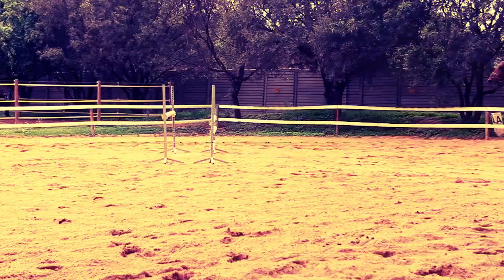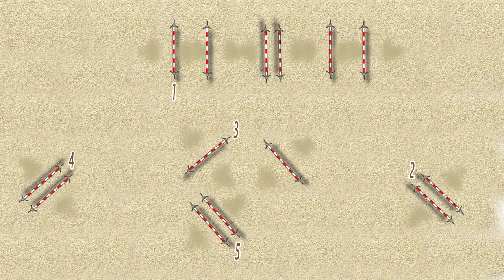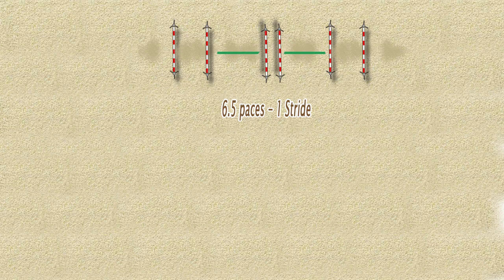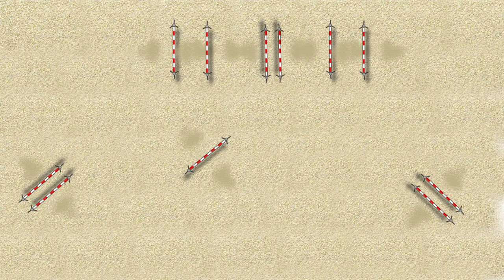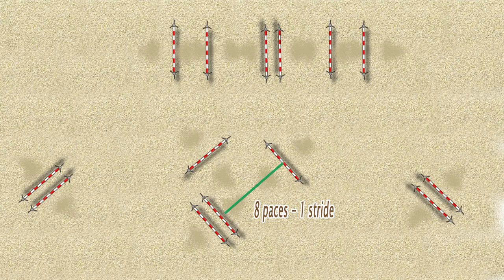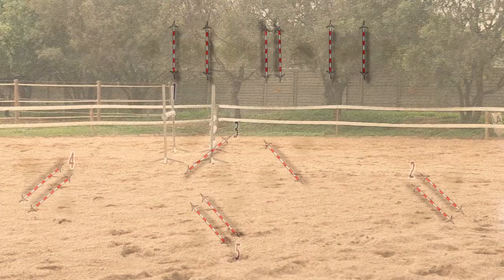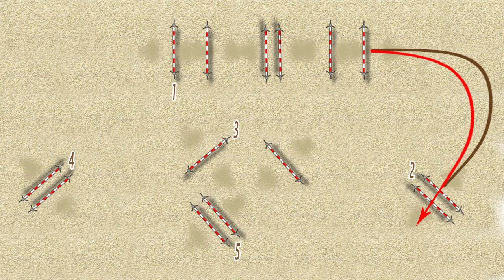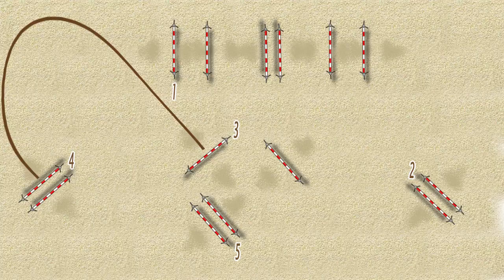Show jumping training vlog - Gymnastic with fancy little track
Show jumping training vlog - This exercise starts off with a really well know gymnastic brought into the mainstream by famous German showjumper Hans Gunter Winkler. It’s great for agility and balance, and will also get your horse using his body properly over the oxer. The rest of the exercise has some nice flowing related distances, and a few tricky turns.

Chapters
0:00 - Introduction
0:36 - How to set it up
1:49 - How to ride it
2:25 - Pressure point